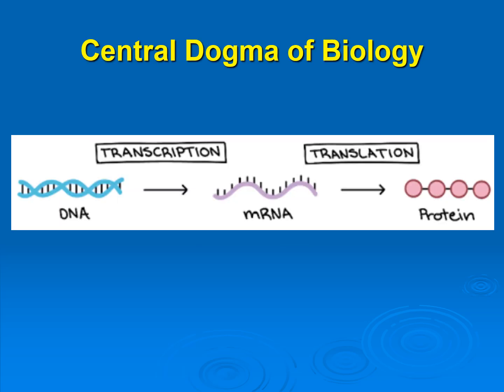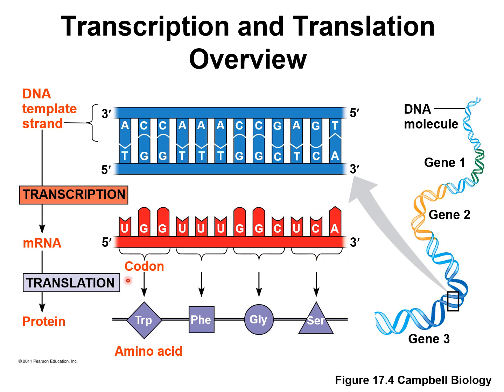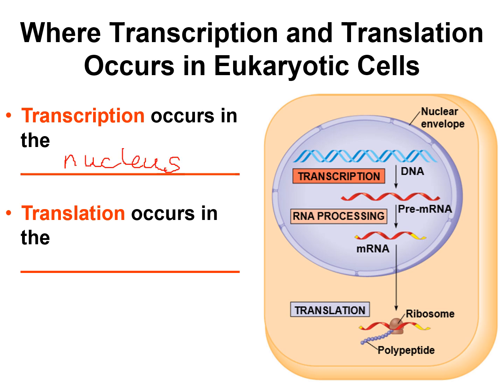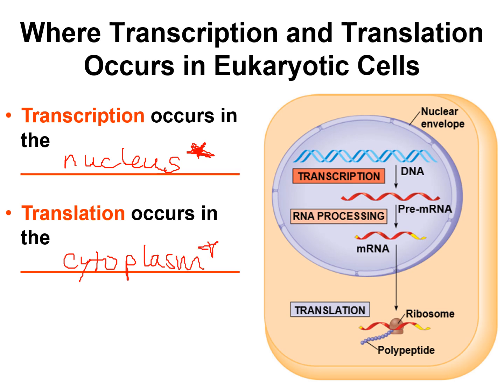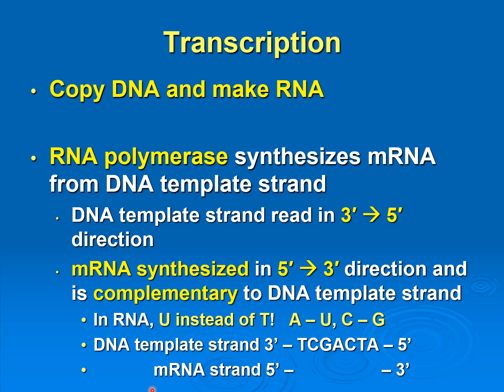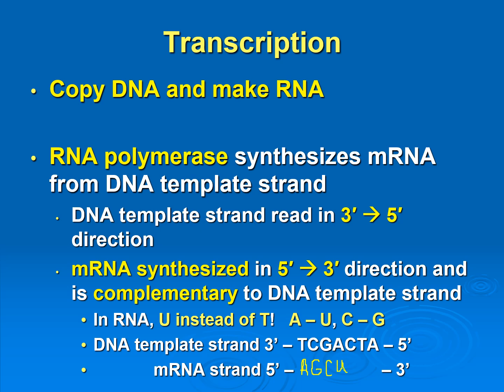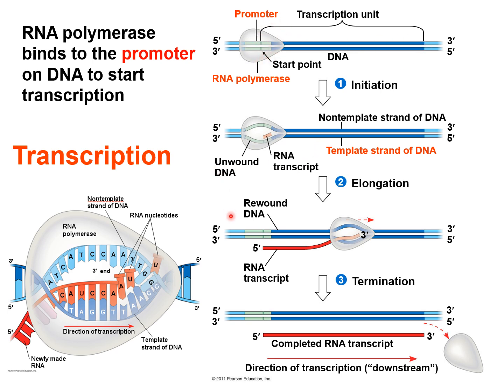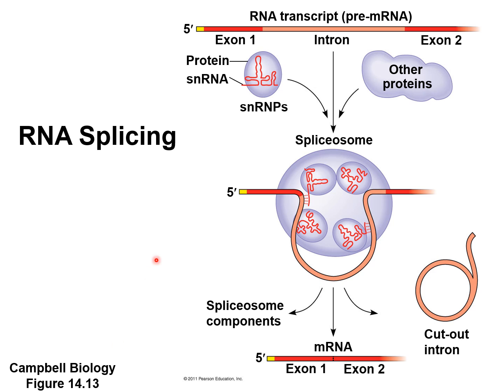1010 Module10 Transcription Audio